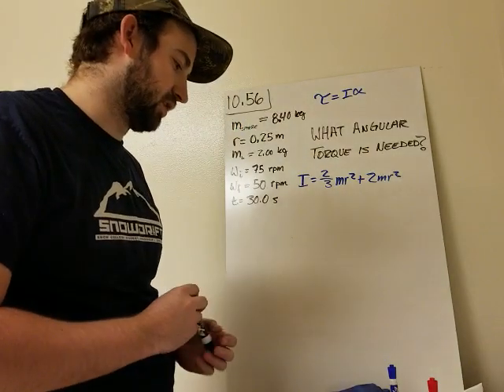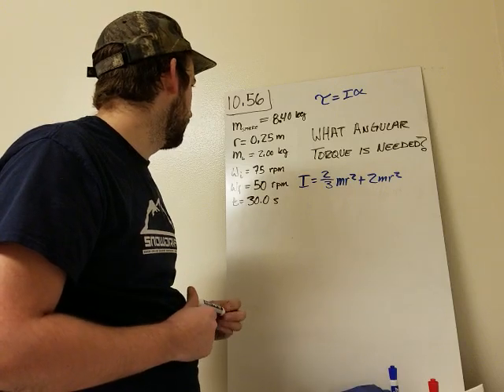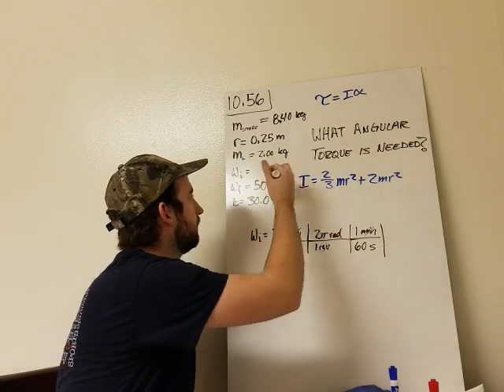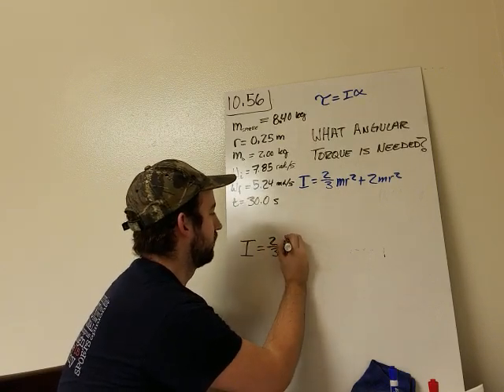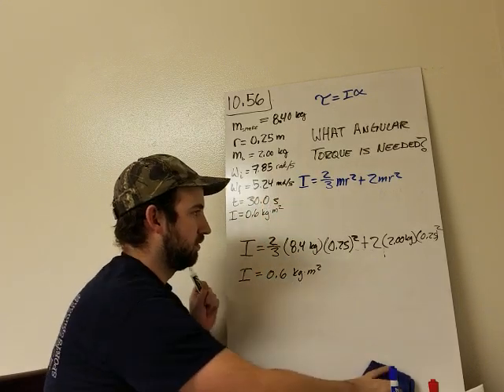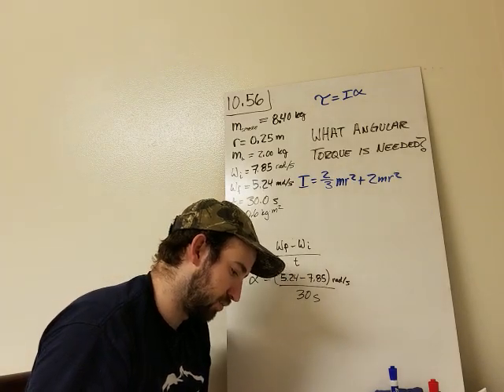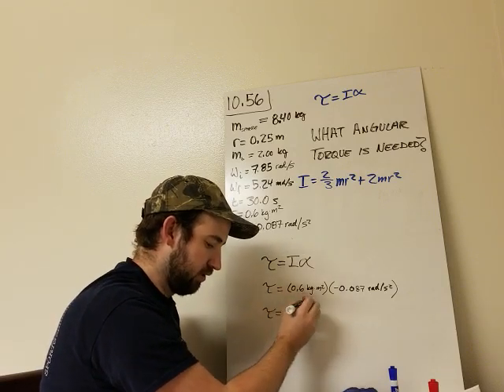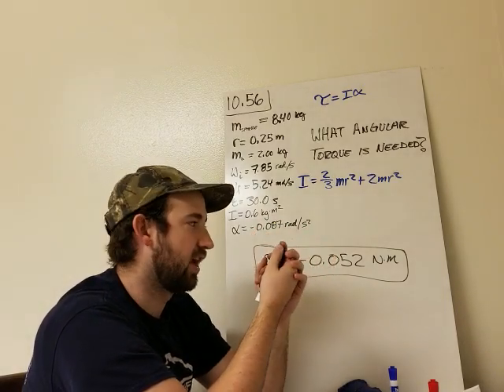10.56 Video Solution